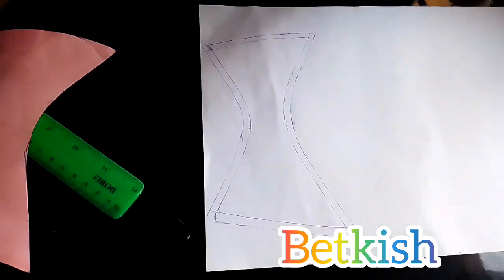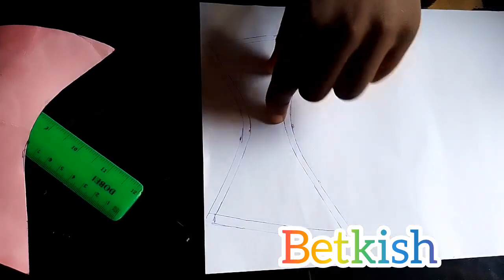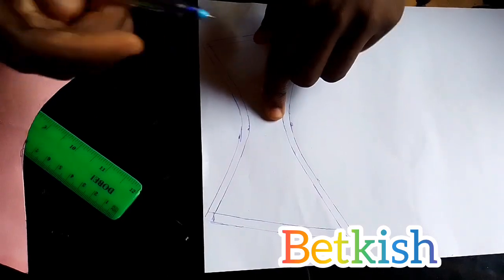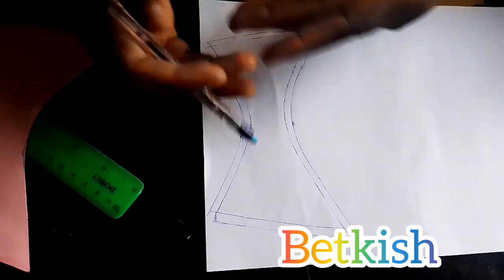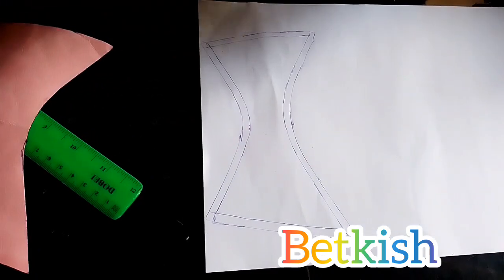HOW TO REDUCE MY PATTERN TO A SMALLER SIZE